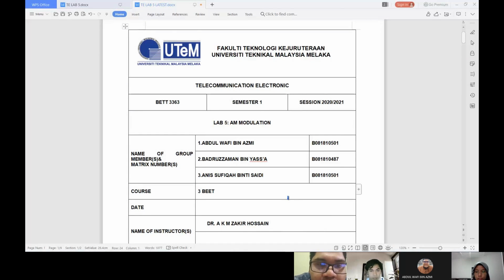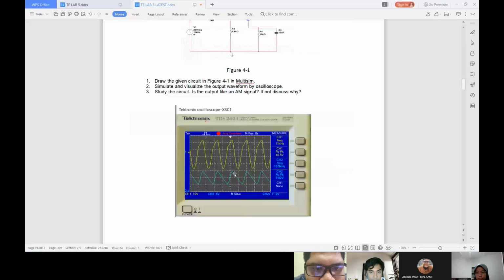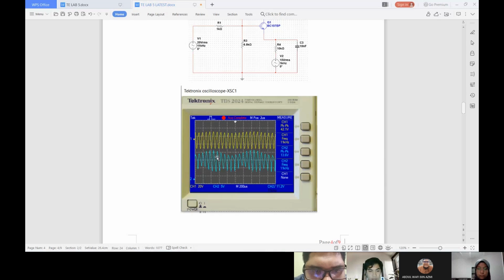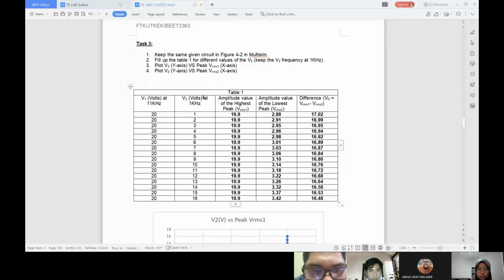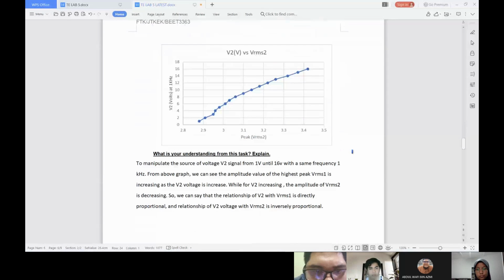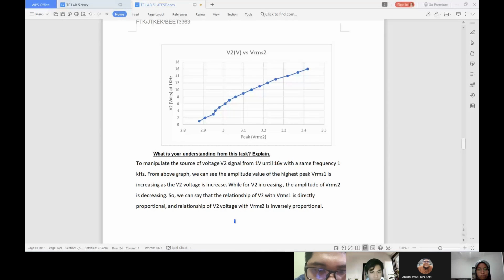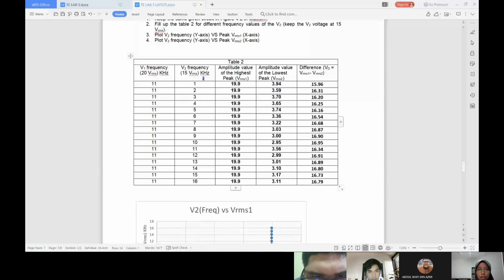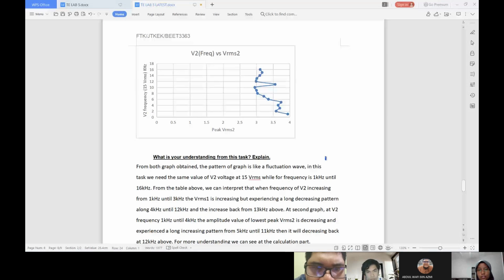Video Present Lab 5 TE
Presentation Lab 5 Telecommunication Electronic